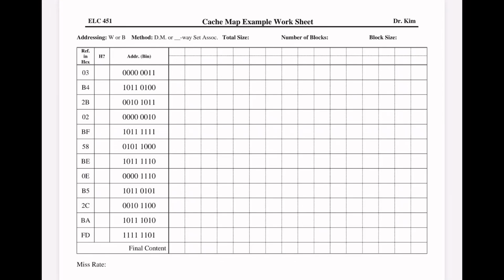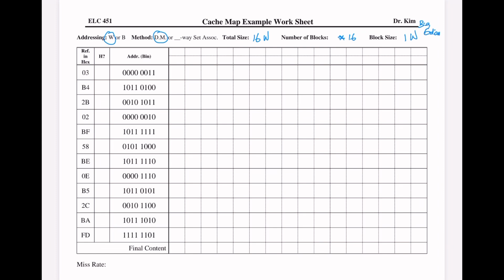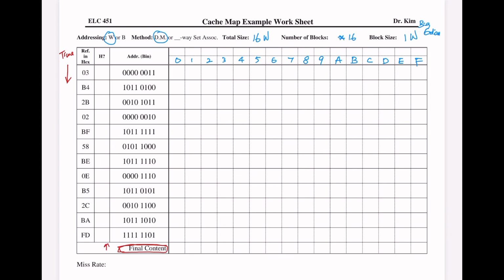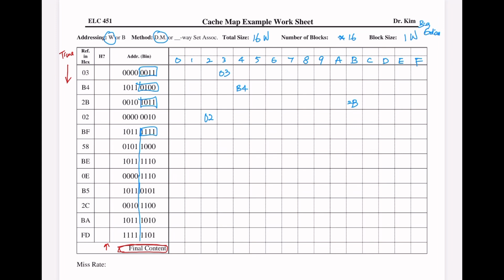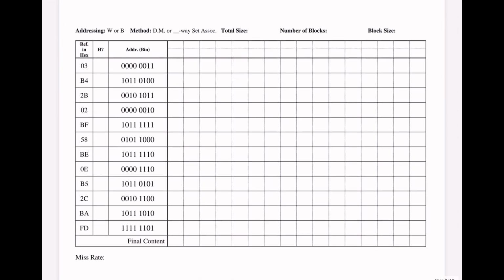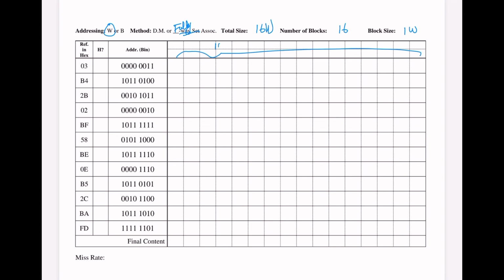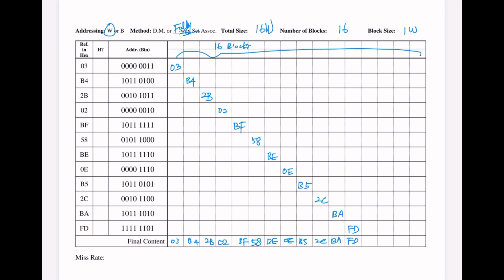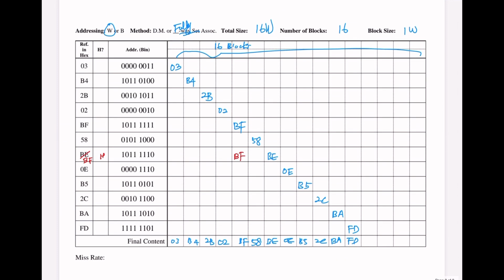CompArch - Chapter 8 - Memory Systems - Prob.2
This exercise examines the effect of different cache designs, specifically comparing fully associative cache to the direct-mapped cache.
A processor (using a big-endian notation) has the following sequence of word address. (a) Assuming direct-mapped cache, containing 1-word blocks and a total size of 16 words. Show the final state of the cache in the given table. (b) Repeat part (a) with assuming fully associative cache, containing 1-word blocks and a total size of 16 words. Show the final state of the cache in the given table.